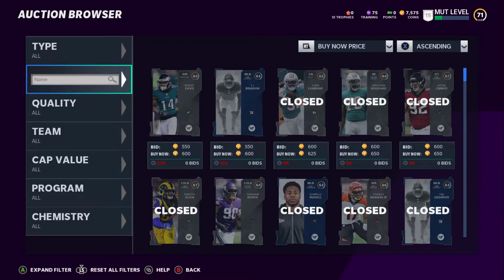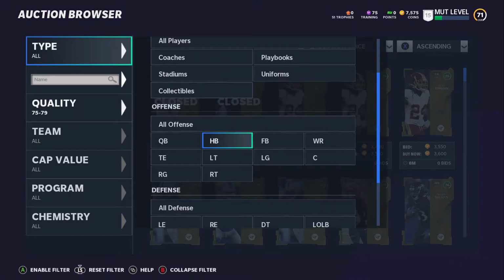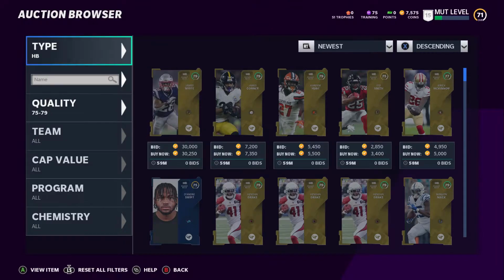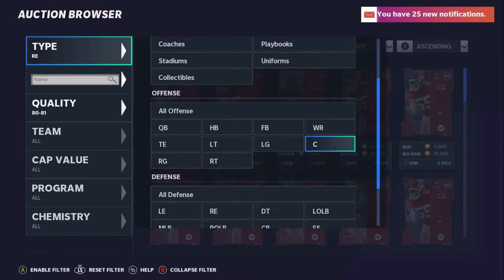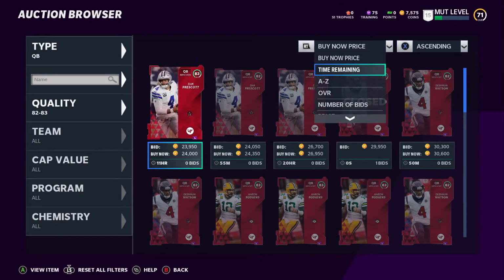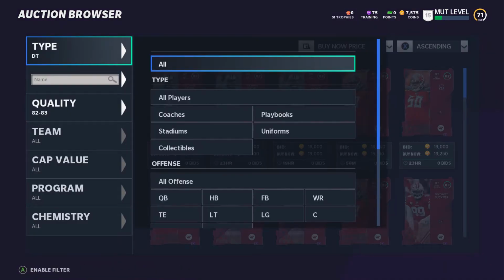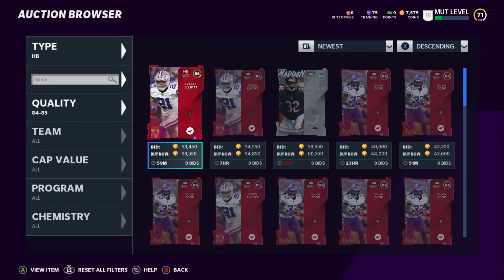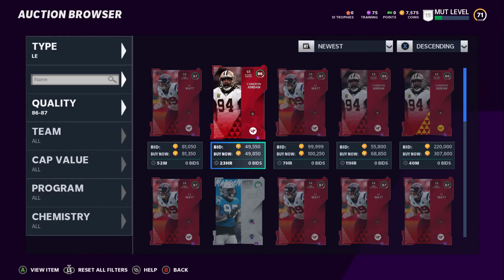THE AUCTION SNIPING BEGINNERS GUIDE! EVERYTHING YOU NEED TO KNOW ABOUT THE AUCTION HOUSE! Madden 21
Everything you guys need to know about how to get through the auction house in madden 21 ultimate team and how to make coins super fast and easy. Learning this auction house will help you make thousands of coins really fast in the long run and will ultimately get you to a 99 overall. Peace out guys!

Thank you guys so much for watching the video!
Follow me over on Twitter!